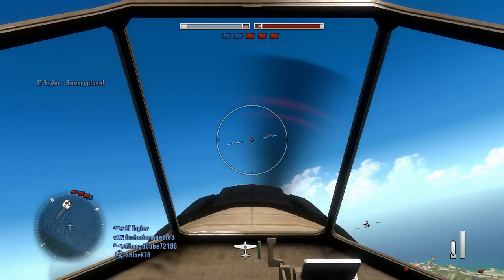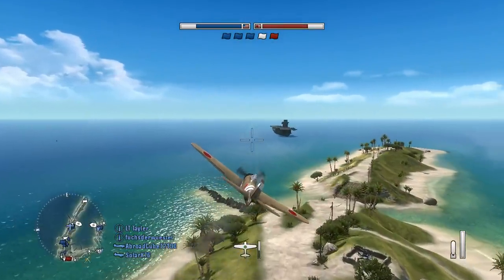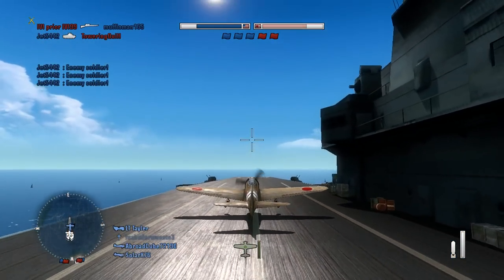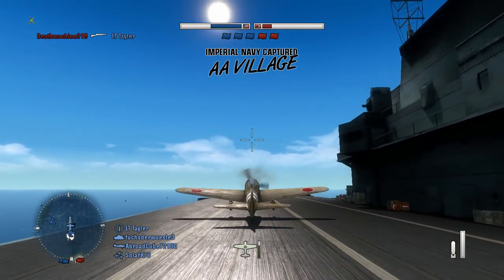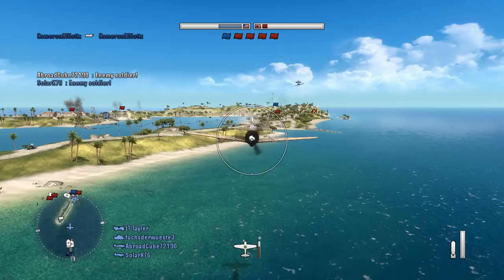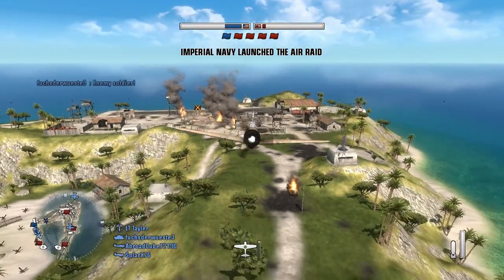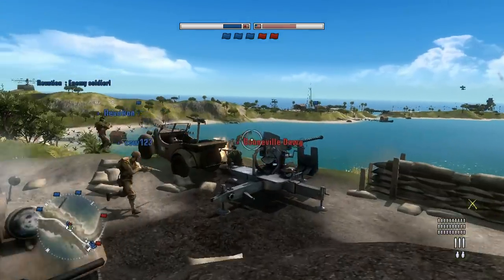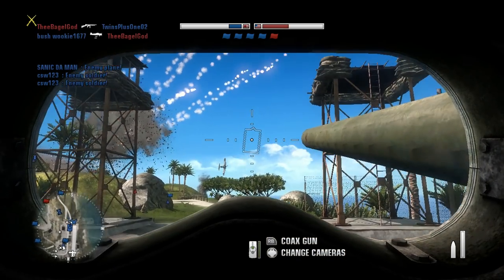BATTLEFIELD 1943 Tank & Plane Gameplay (Xbox 1 BF 1943)